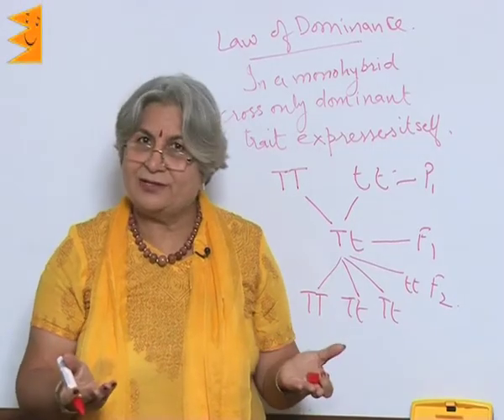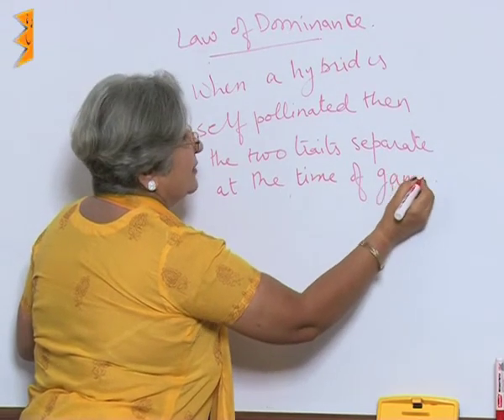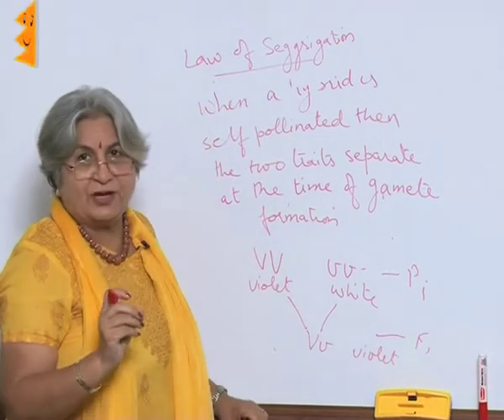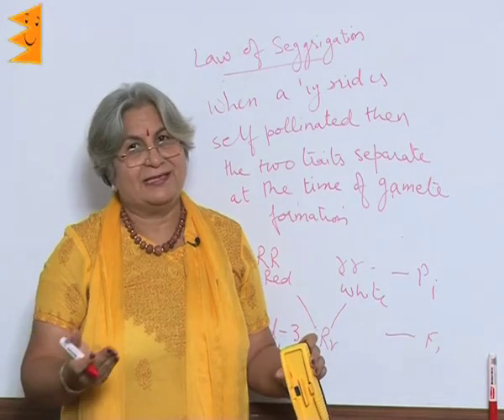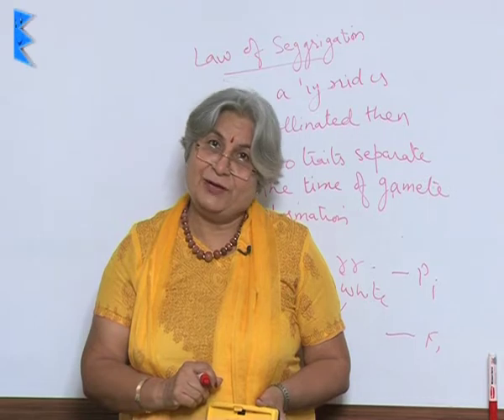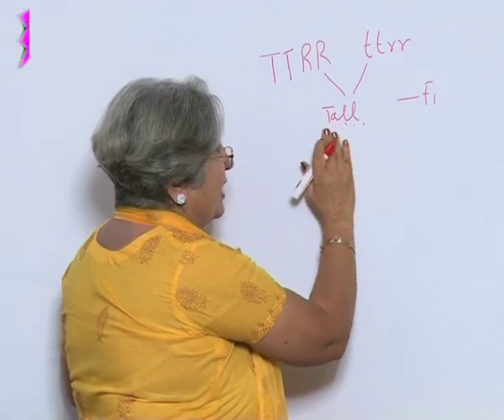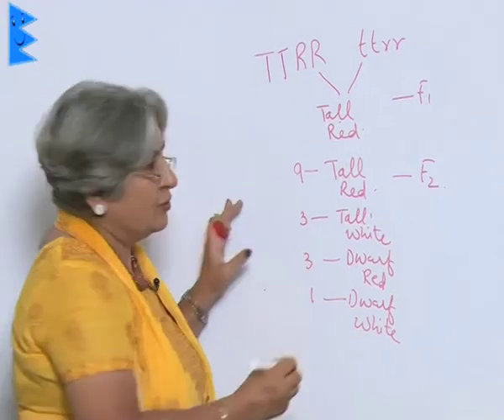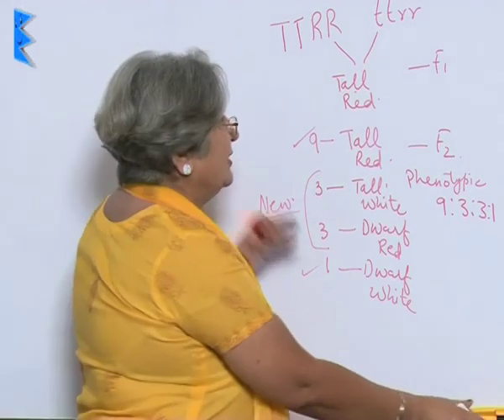CBSE Class 10 Biology Heredity and Evolution Law of Segregation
Topic: Law of Segregation